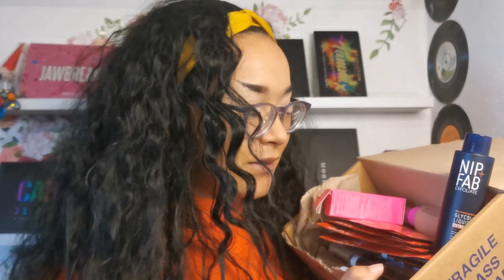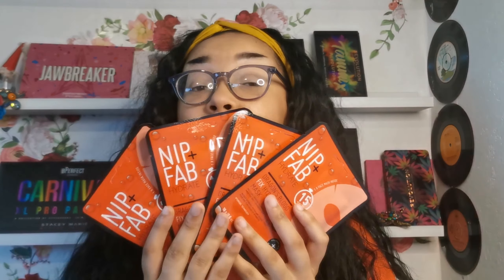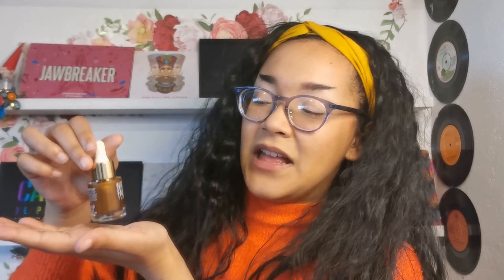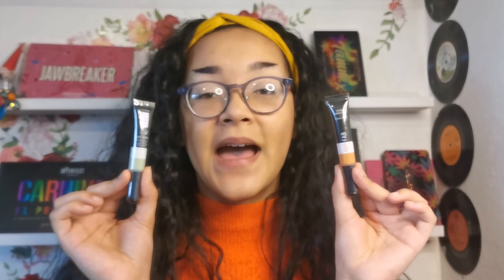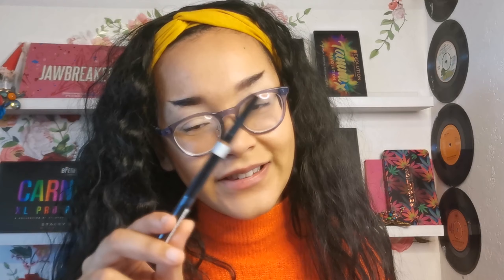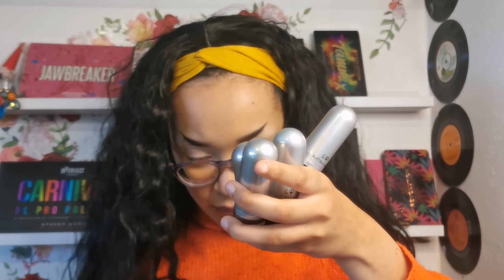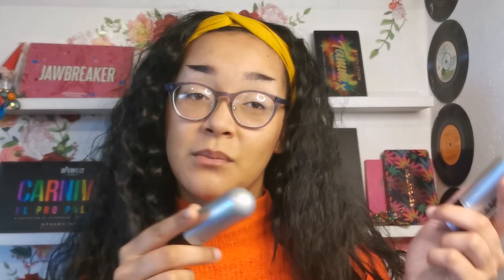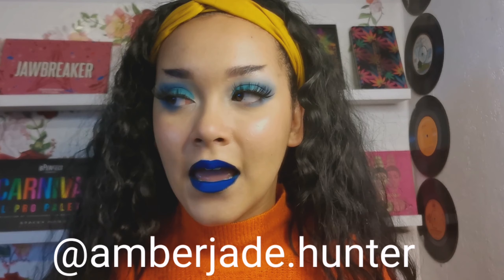Nip+Fab £221 Haul for £38 | Amber Hunter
This is my review in the nip+Fab platinum haul box! So i was scrolling down a group in Facebook called Makeup Beautique and someone had shared the link to this post, as soon as I saw it I knew I had to get it to tests the contents, I got madddd discounts for this box and pretty pleased with it as a whole.

I get FabFitFun Credit for my link!

Eyebrows|
✨BPerfectcosmetics X Stacey Marie Carnival XL Pro Palette

Face|
✨ ELF Flawless Finish Foundation Shade
✨ ELF 16 hour Hydrating conceler
✨ Nip+Fab Fix Stix Blush Watermelon
✨ Nip+Fab Fix Stix Glow Galaxy
✨ Nip+Fab Pressed highlighter
✨Laura mercier Translucent Powder
✨ Nip+Fab Multi Tasking Fixing Mist

Eyes|
✨Revolution Conceal And Define Concealer
✨ Nip+Fab Eyeshadow Palette Jewelled
✨ Nip+Fab Pressed Highlighter
✨ Unique Lashes Lash Style: Juicy

Lips|
✨Nip+Fab Matte Liquid Lipstick Shade Blueberry Sorbet